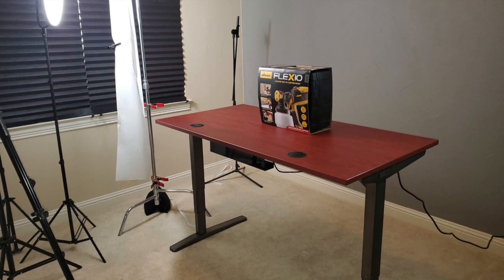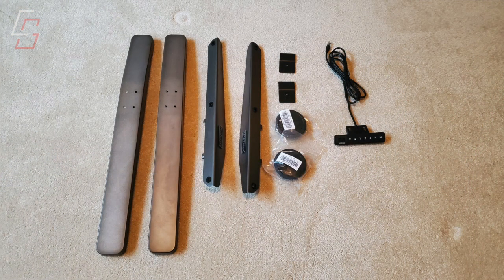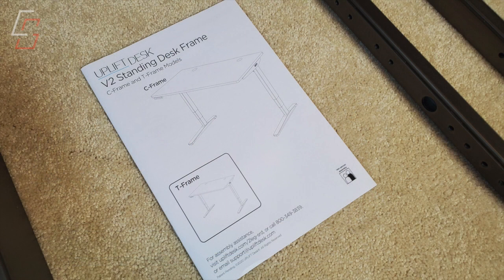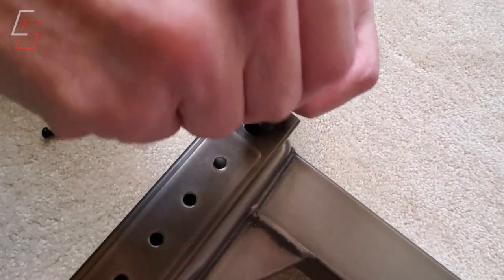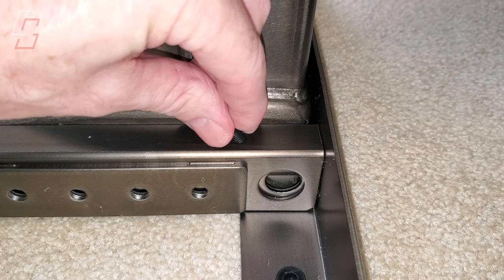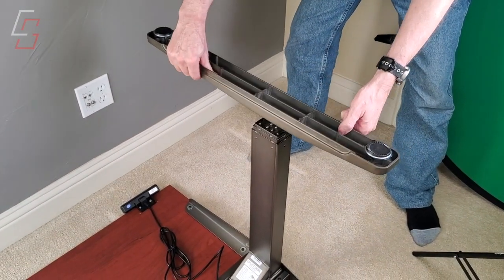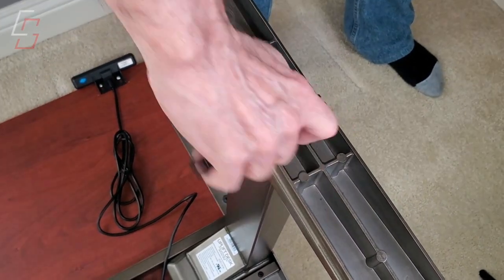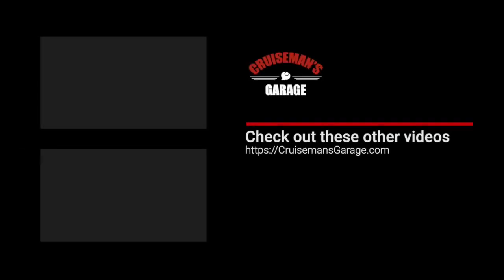Uplift Adjustable Height Desk Assembly and Review | Cruiseman's Reviews | CruisemansGarage.com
I assemble and review my new adjustable height desk from UPLIFT.